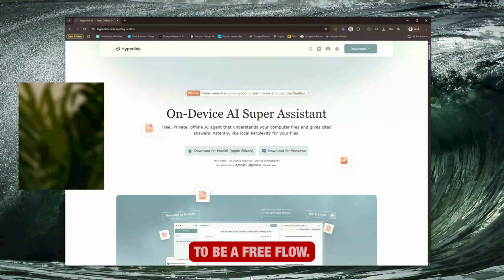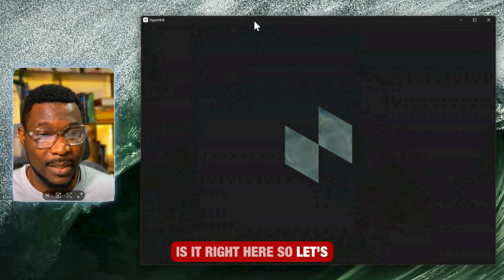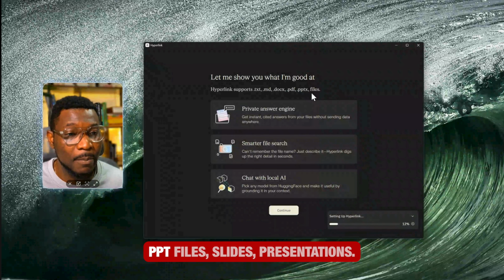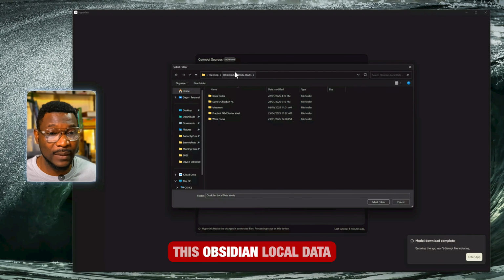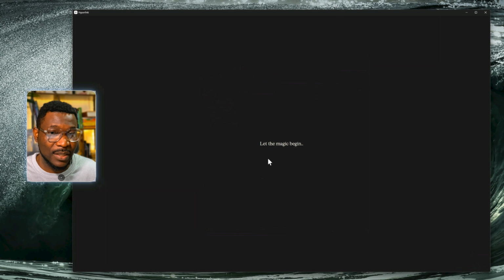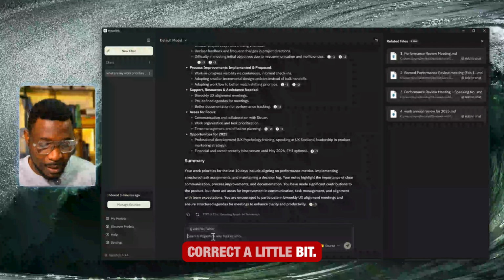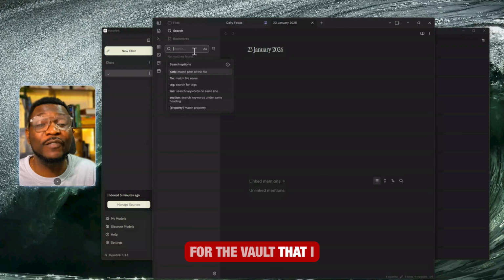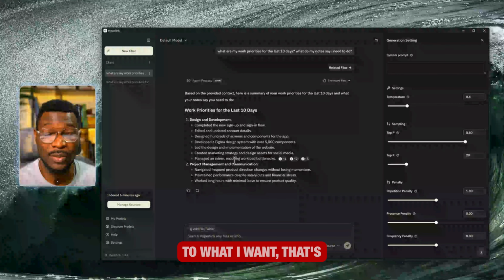Hyperlink Local AI Agent for Knowledge Management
How Hyperlink Transforms Obsidian Usage: From Notes to Actionable Insights

Hyperlink is a powerful AI assistant that operates locally on your device, making it private and offline. Unlike other tools, Hyperlink understands your computer files and provides instant, cited answers, similar to Perplexity for your files. Hyperlink supports text, Markdown, documents, PDFs, PPT, and slides. It is a private search engine and smarter file search than ChatGPT or Gemini. Hyperlink indexes your vault and delivers quick answers based on your sources, not the model.

With Hyperlink, you can connect any folder, including Obsidian vaults, to access relevant content. It supports various file types and offers a straightforward user interface similar to other AI tools like ChatGPT.

Hyperlink is ideal for managing knowledge, particularly in Obsidian vaults. It outperforms other AI tools in larger vaults by focusing on smaller folders.